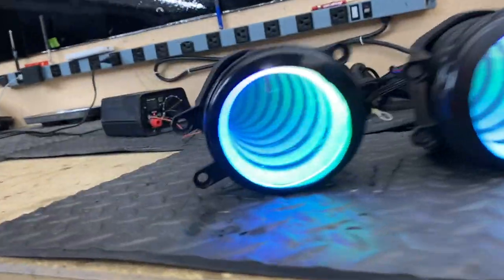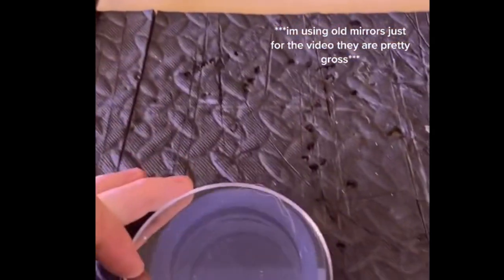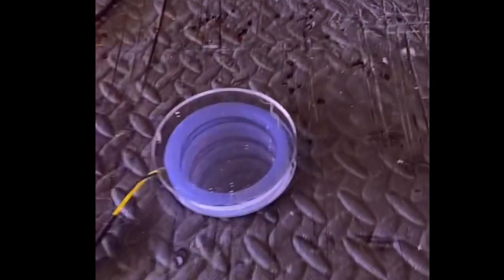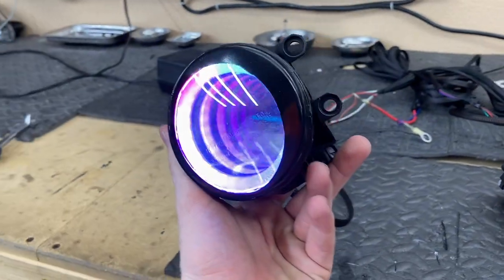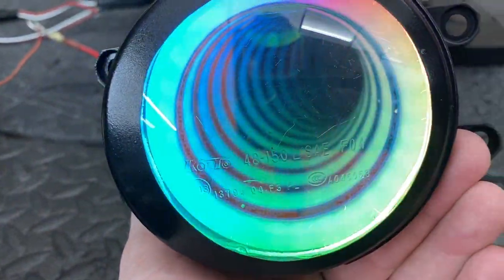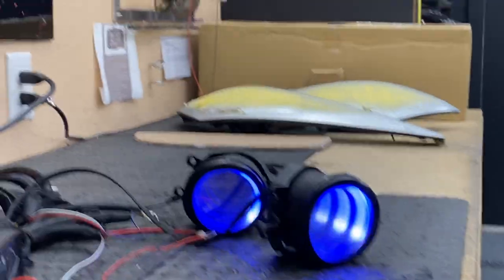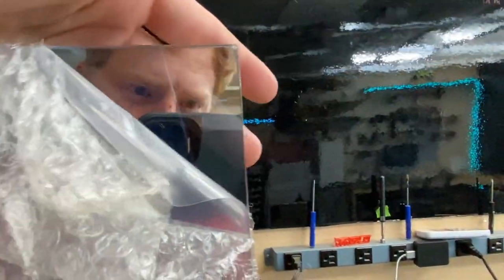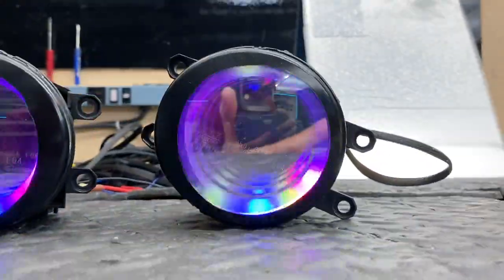4runner INFINITY MIRROR fog lights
we built some fog lights for my friends 4runner!